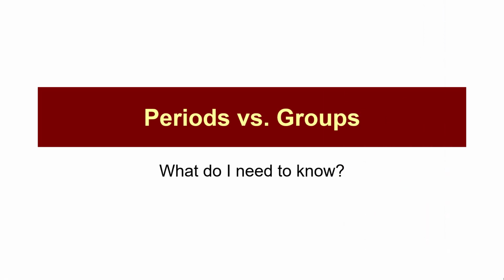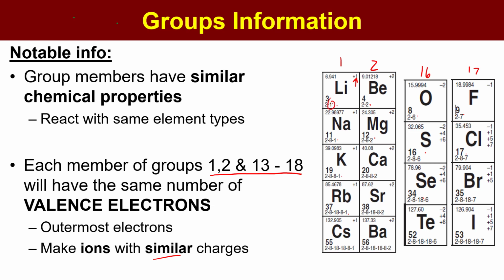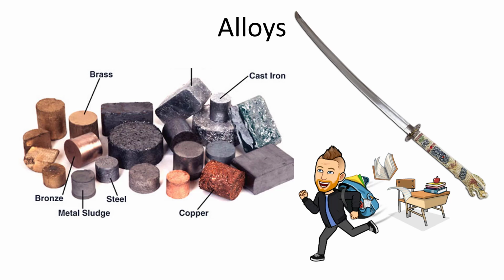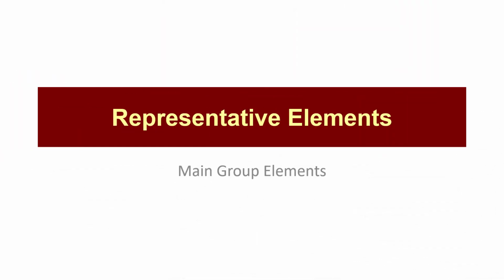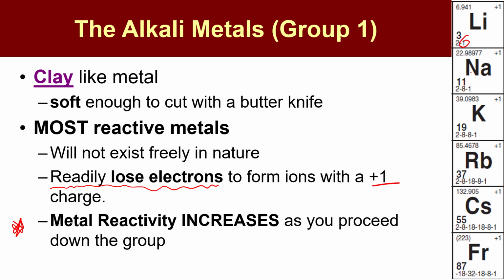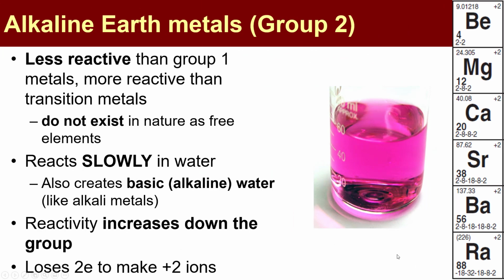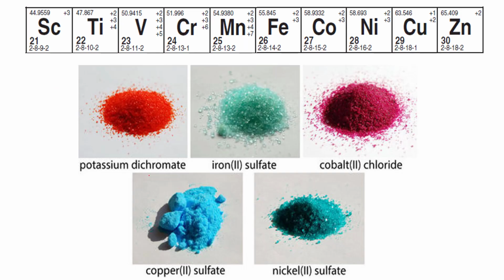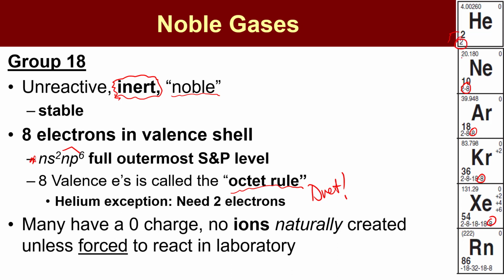4.2: Properties of Metals Nonmetals and Metalloids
In this video lesson, we will continue our journey into The Periodic Table unit.

We will be discussing:
---Periods vs. Groups
---Classes of elements on the periodic table as well as their properties
---How the placement of an element on the PT relates to atom/element structure & properties
---Family names & Family facts & properties of the notable groups (SOOOO IMPOORTANT)

 This video is appropriate for a first year High School Chemistry course.